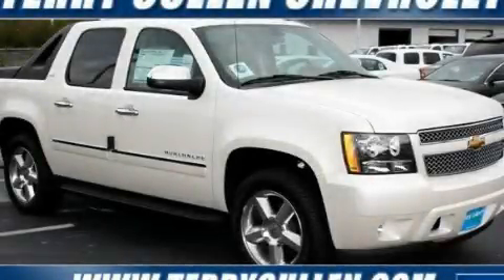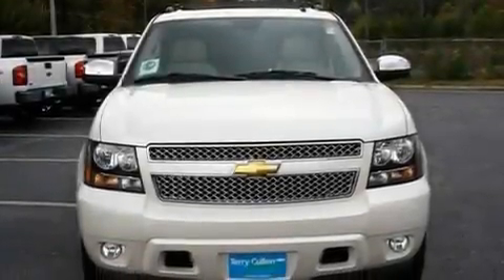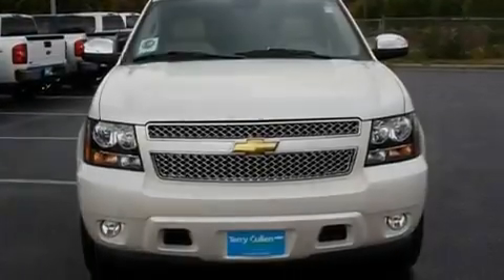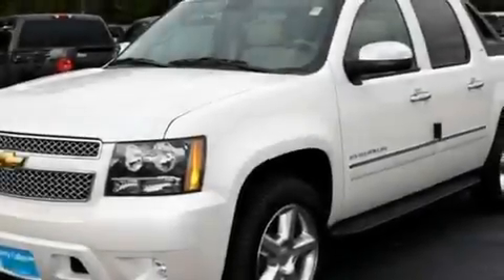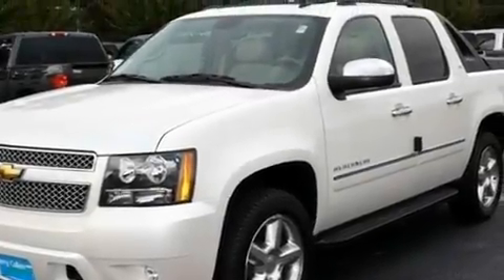2011 Chevrolet Avalanche Jonesboro Ga 30236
Year: 2011
 Make: Chevrolet
 Model: Avalanche
 Engine: Gas/Ethanol V8 5.3L/325
 Trans.: Automatic
 Exterior: White Diamond Tricoat
 Miles: 15
 Interior: Dark Cashmere/Light Cashmere

 http://

 1250 Battle Creek Rd.

 2011 Chevrolet Avalanche Jonesboro Ga